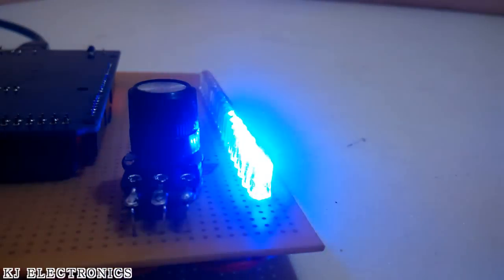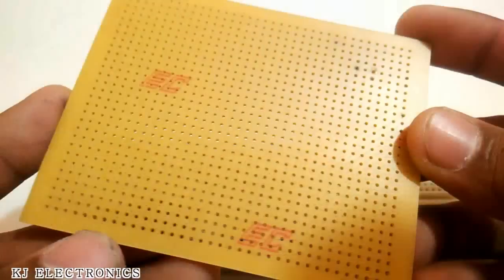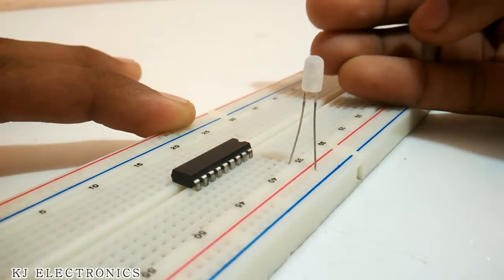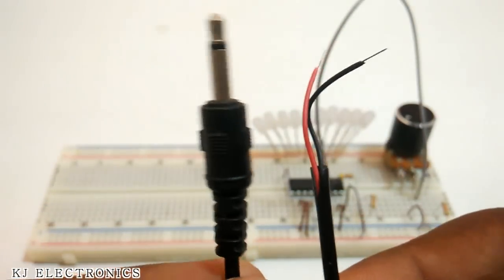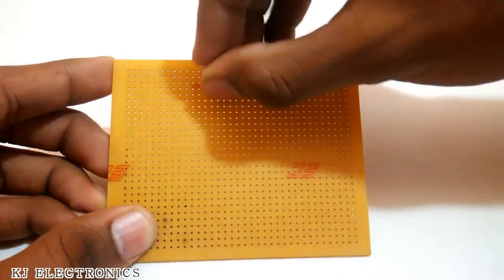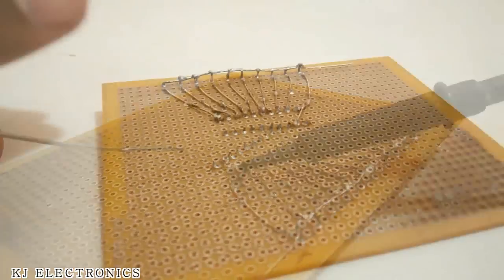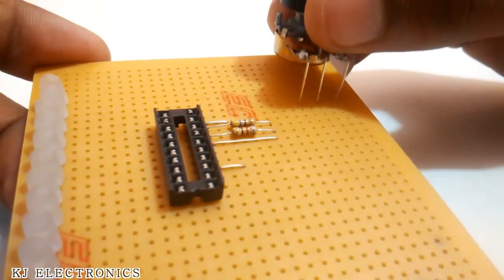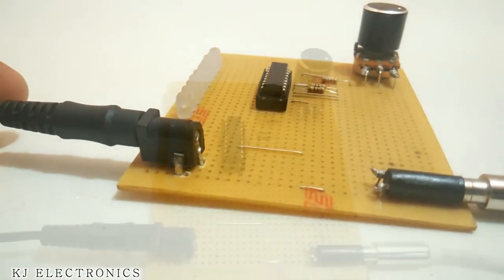Best VU meter Part 2 | Music Visualisation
This is the second part of the music visualization series and in the video above i have shown how you can make a simple VU meter by using the ic called LM-3914 or LM-3915.

all the information about this project with the circuit diagram can be found out on my instructables page

my other videos are given as

and the music used in the video for the testing purpose is
1. Alen Walker faded by NCS
2. Alen walker force by NCS